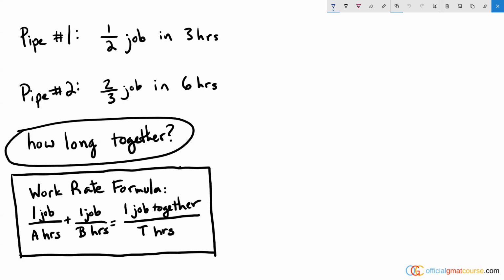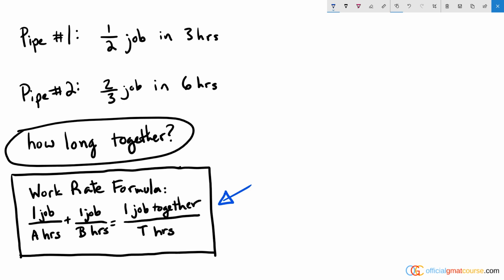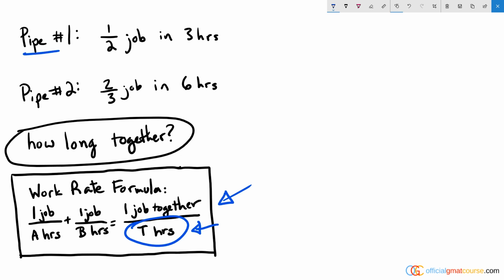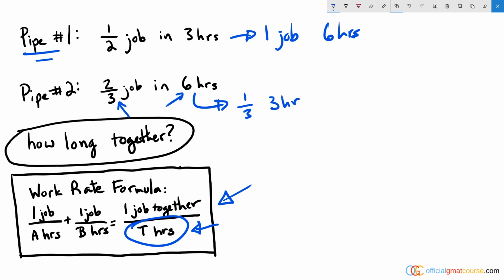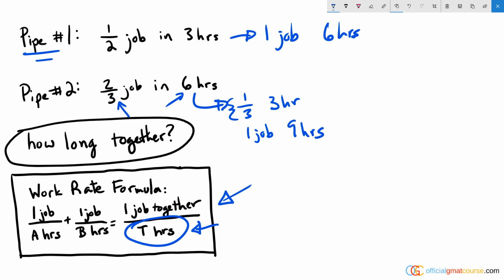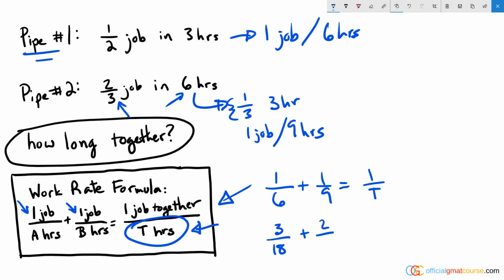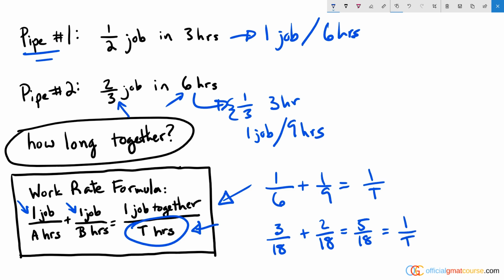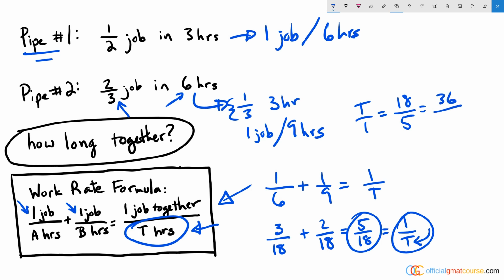Pumping alone at their respective constant rates,